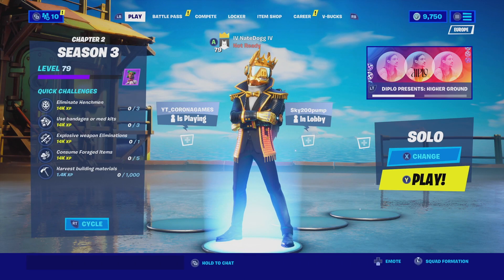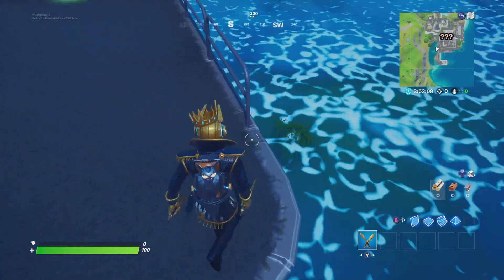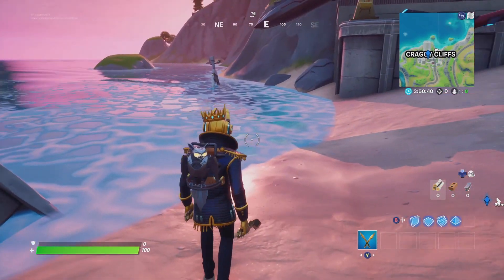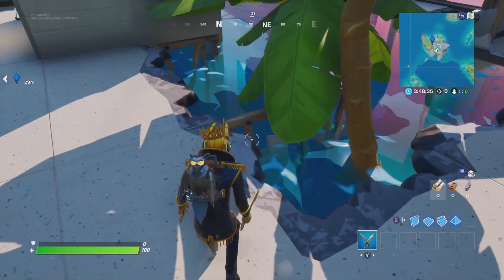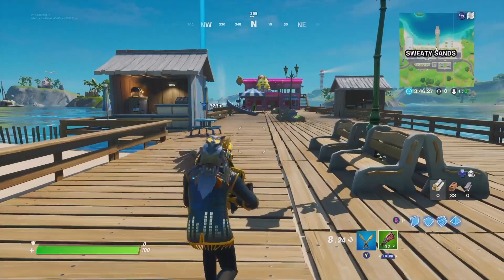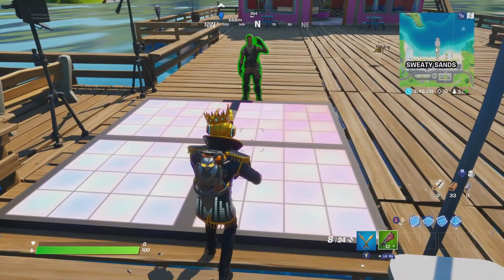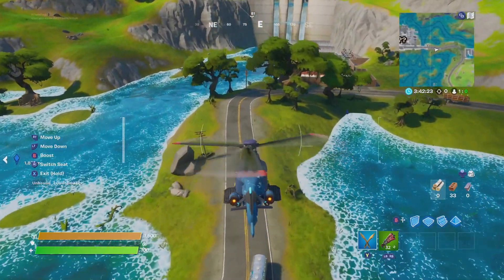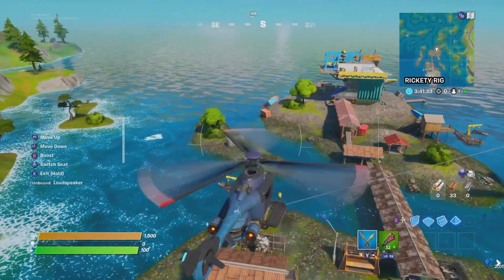FORTNITE NEW UPDATE MAP CHANGES! - Fortnite Chapter 2 Season 3 Fortnite Season 3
Welcome to a new Fortnite video and today, the water level fell for the sixth time this Season in Fortnite (30th of July), and in this video I show you what that as uncovered, as well as some things that have been moved / dissapeared.